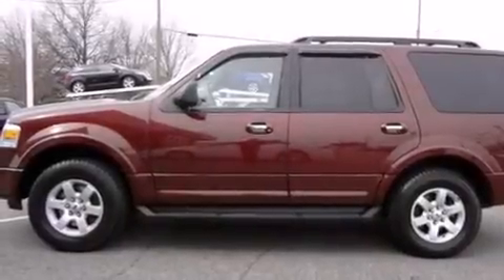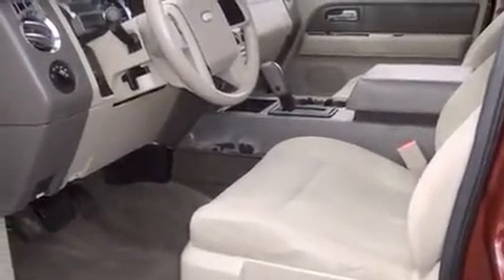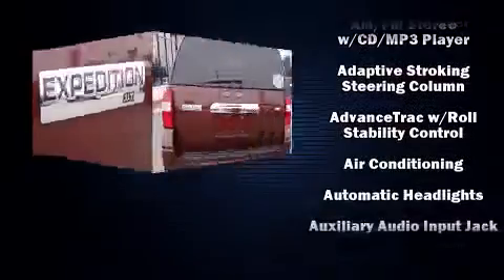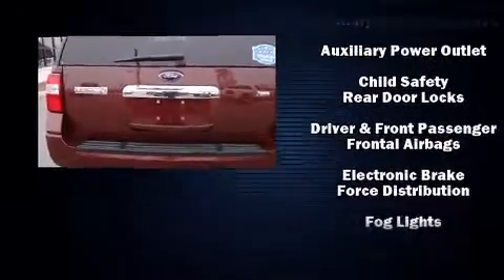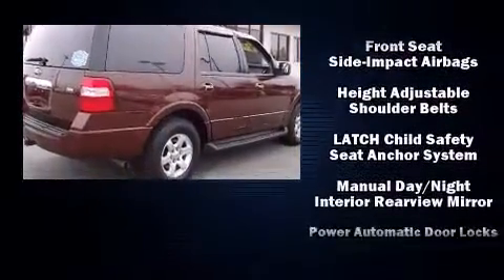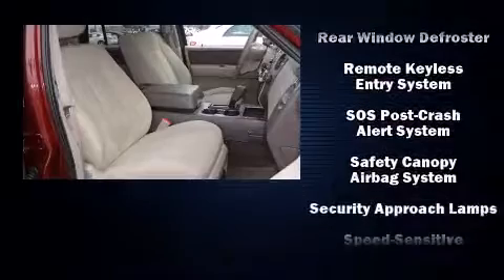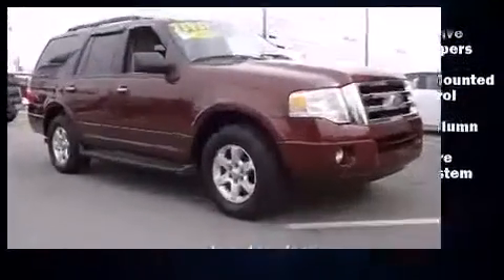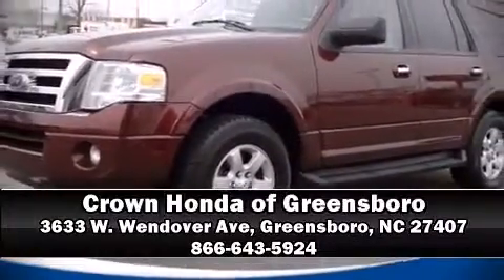2010 Ford Expedition in Greensboro, NC 27407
3633 W. Wendover Ave

Treat yourself to a test drive in the 2010 Ford Expedition. It features an automatic transmission, rear-wheel drive, and a powerful 8 cylinder engine. All of the premium features expected of a Ford are offered, including: speed sensitive wipers, front and rear air conditioning, fully automatic headlights, cruise control, an overhead console, a trailer hitch, and power windows. Premium sound drives 6 speakers, providing you and your passengers a sensational audio experience. Ford ensures the safety and security of its passengers with equipment such as: head curtain airbags, front SIDE impact airbags, traction control, brake assist, a security system, and 4 wheel disc brakes with ABS. For added security, dynamic Stability Control supplements the drivetrain. A Carfax history report provides you peace of mind by detailing information related to past owners and service records. We pride ourselves in the quality that we offer on all of our vehicles. Please don't hesitate to give us a call.